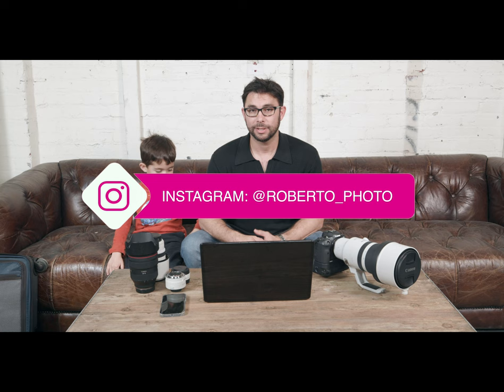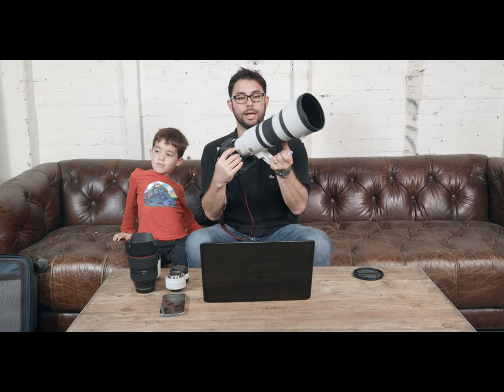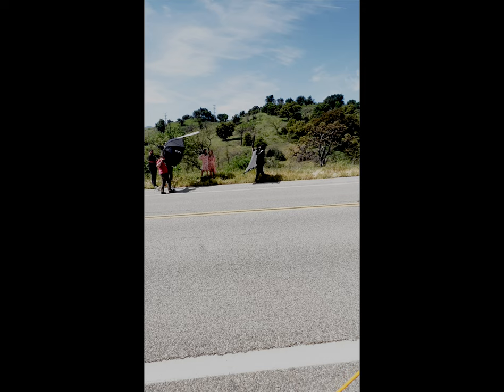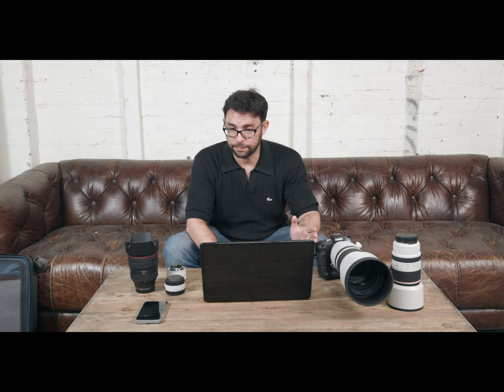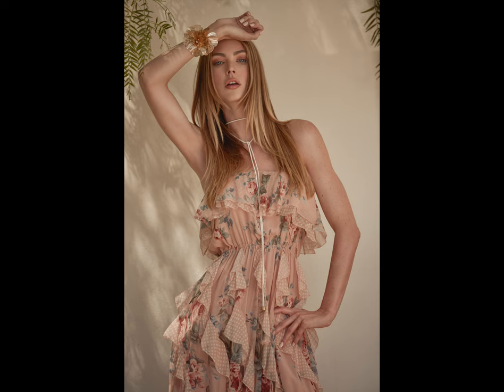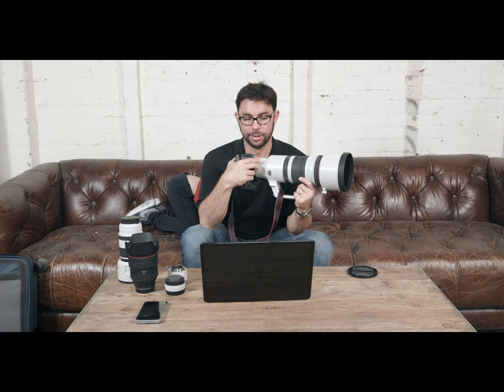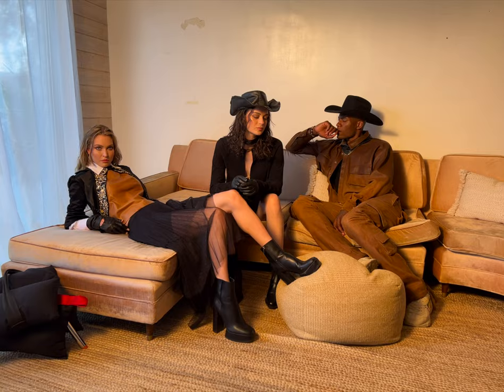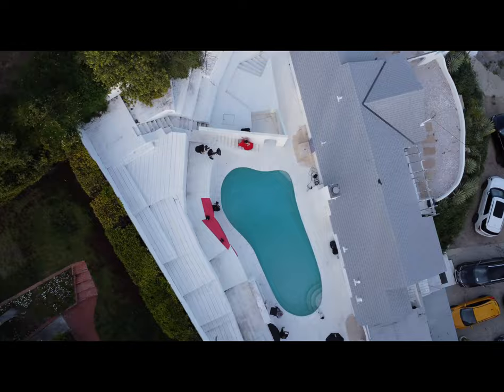Canon RF 100-300 F/2.8 Campaign Video by Roberto Valenzuela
In this video, Roberto Valenzuela, Canon Explorer of Light, will go over the behind-the-scenes of the campaign photos taken for the new release of Canon's RF 100-300mm f/2.8 lens.

Camera:
Canon R5

Opening Reel Created also by Remi Vision.